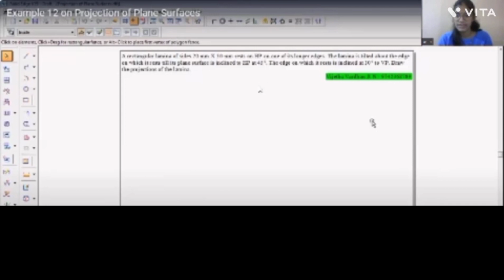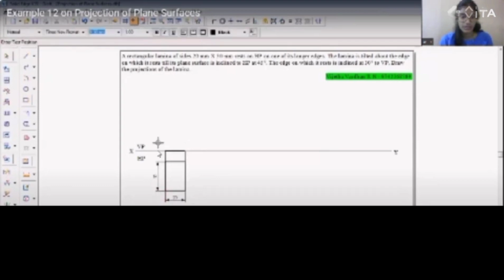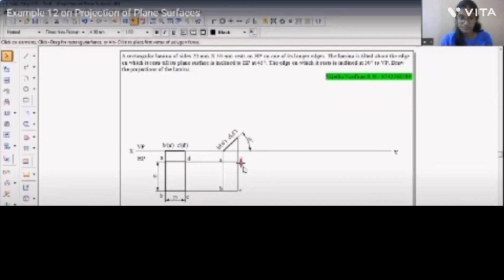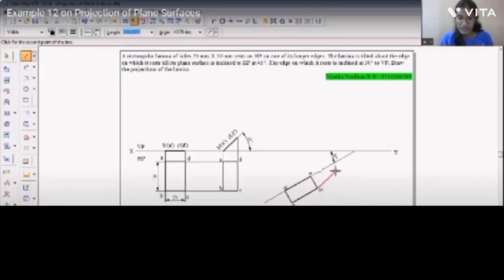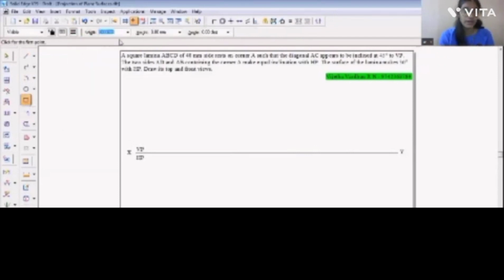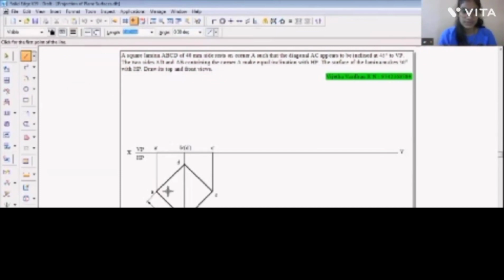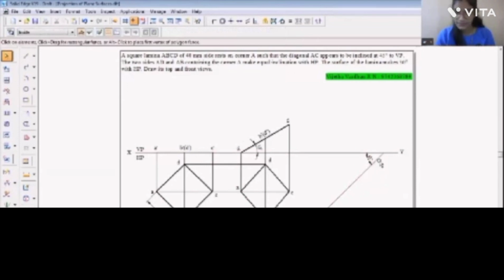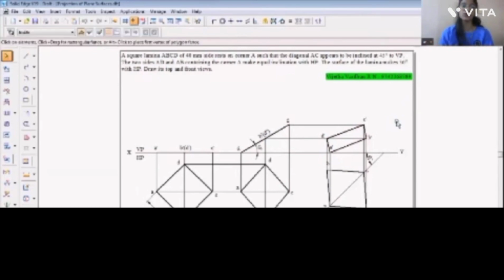COMPUTER AIDED ENGINEERING DRAWING